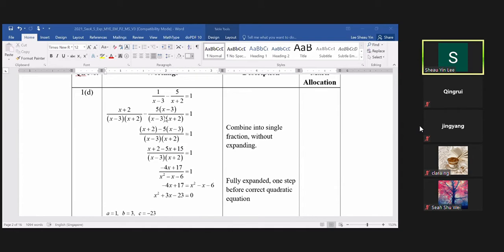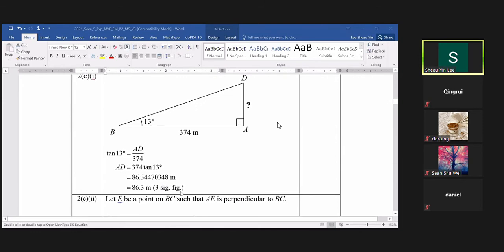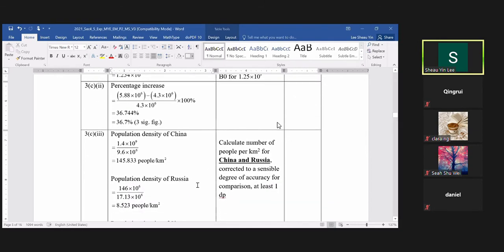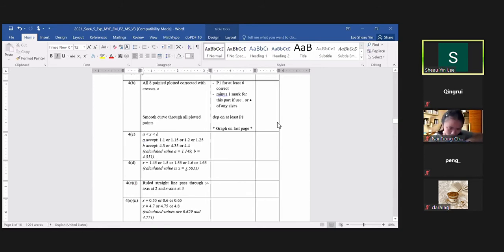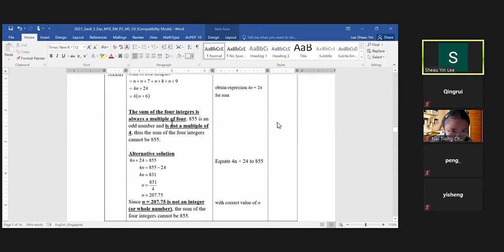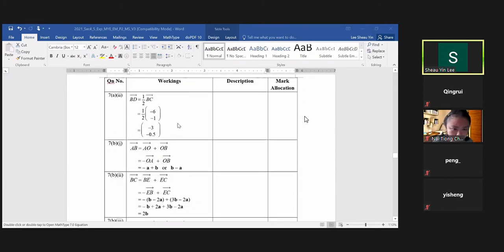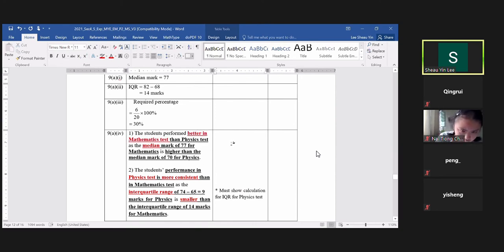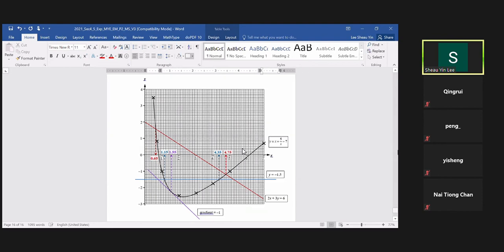Emath 2021 MYE Paper 2 Full Solution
continue lai